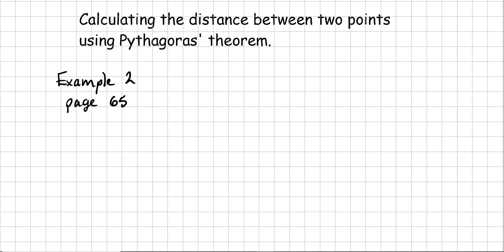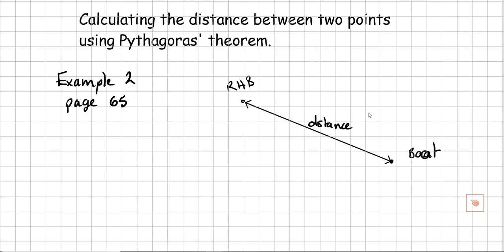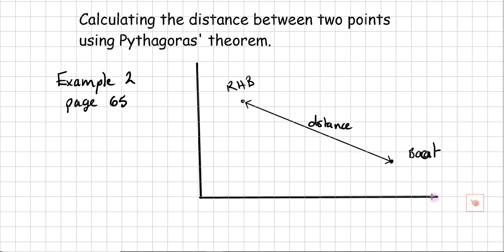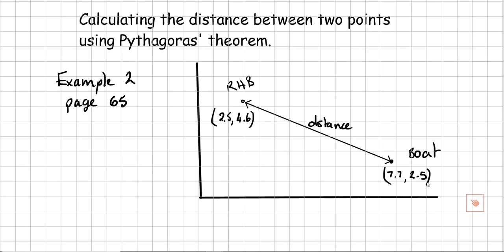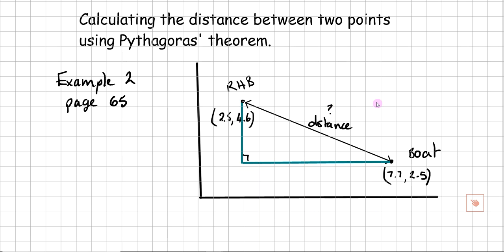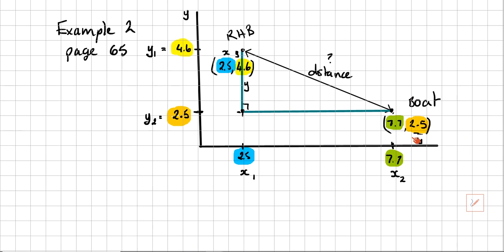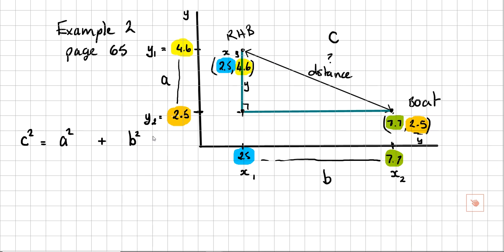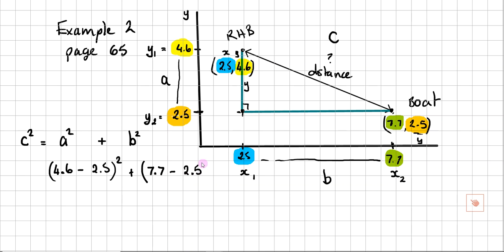M3 The distance formula